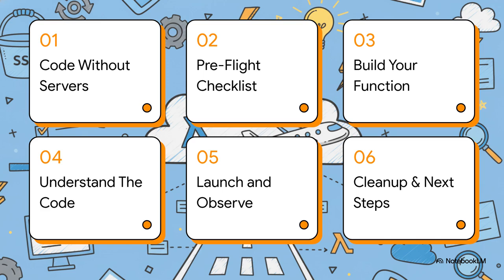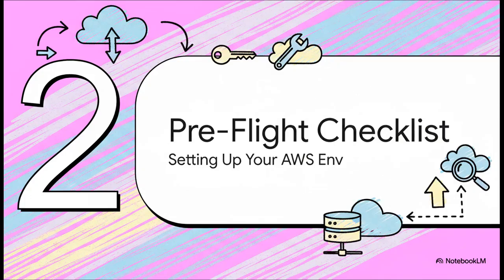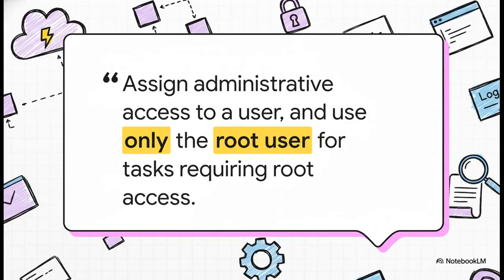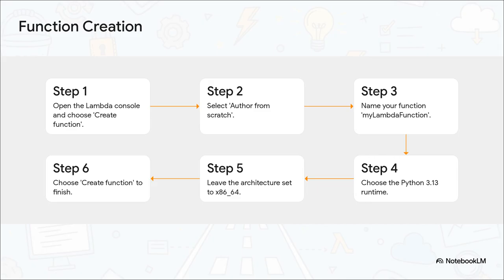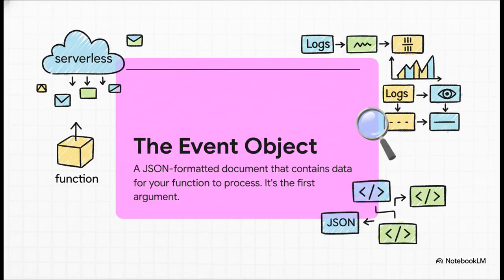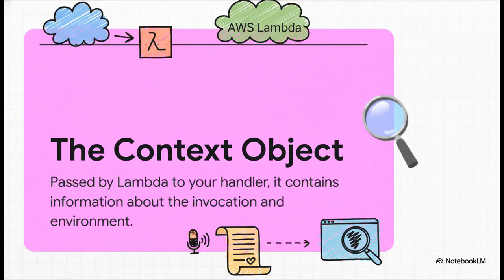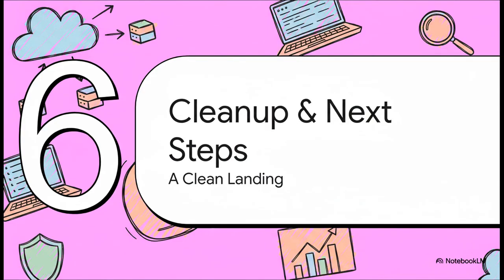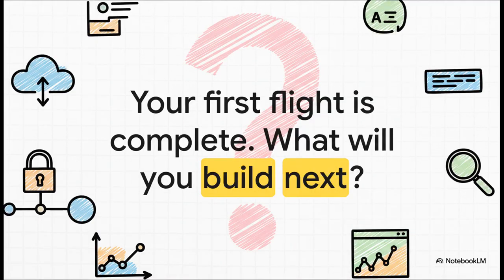AWS Lambda: Serverless Functions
Learn how to create and run serverless functions using AWS Lambda. In this video, you'll discover how to deploy code in the cloud without worrying about infrastructure. Perfect for beginners and intermediates who want to understand the concept of serverless computing and how to apply it in practice.